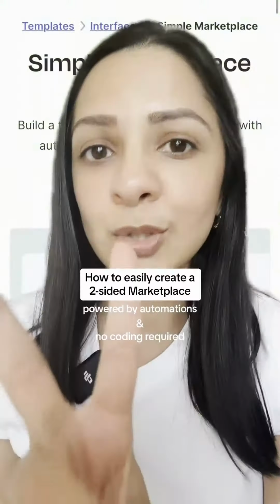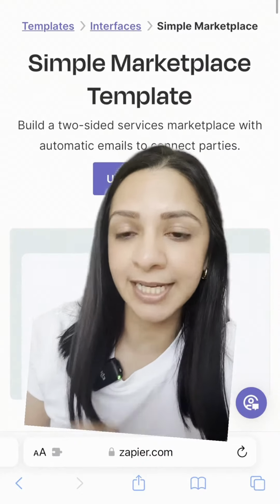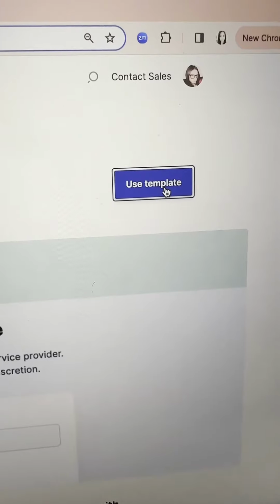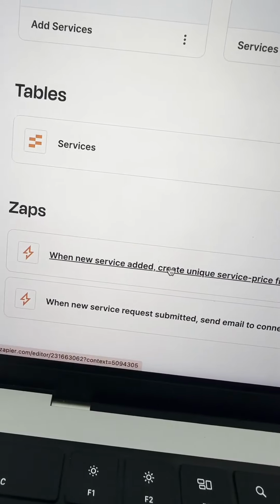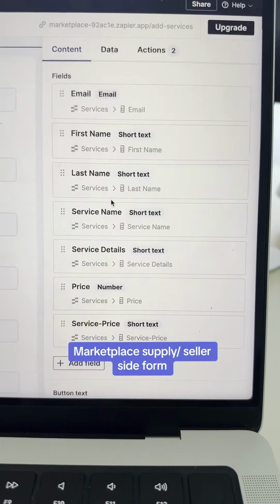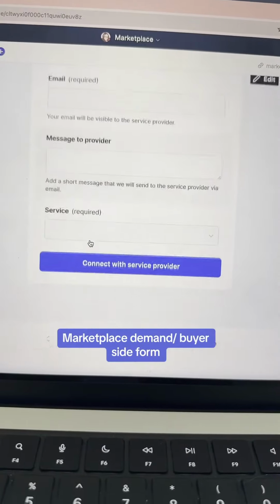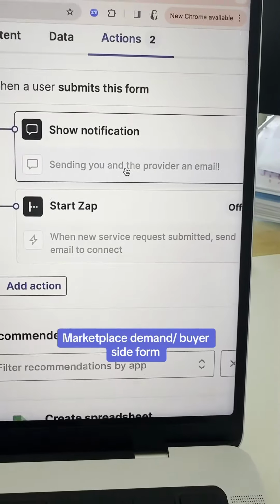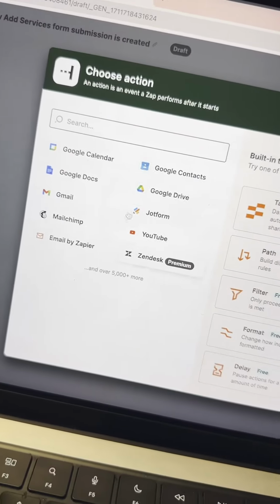How to Build a Marketplace with Zapier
Follow along to learn how to use Zapier tools to  easily make a 2-sided marketplace!